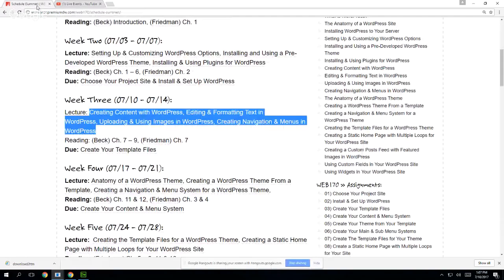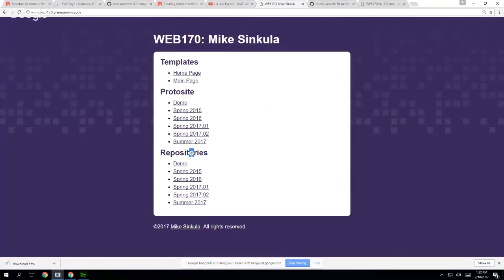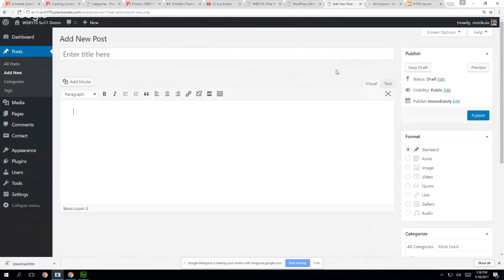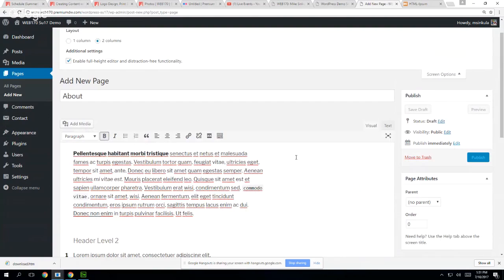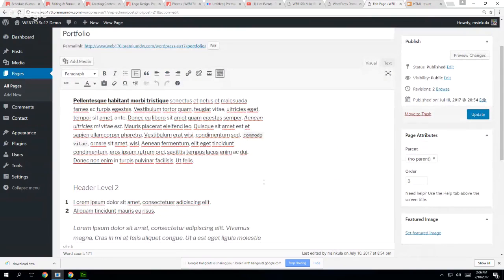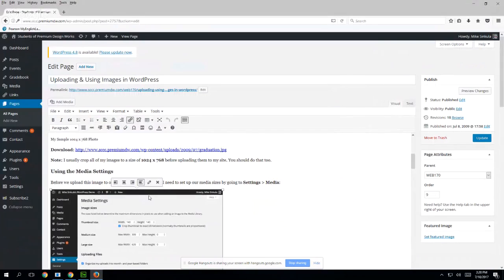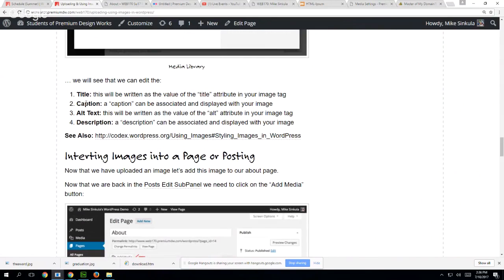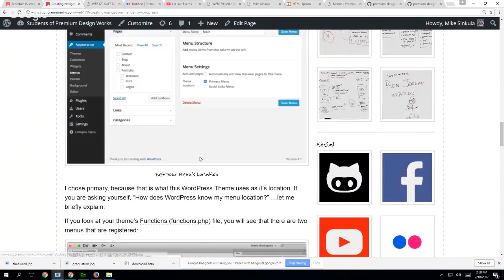WEB170: 07/10/2017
Creating Content with WordPress, Editing & Formatting Text in WordPress, Uploading & Using Images in WordPress, Creating Navigation & Menus in WordPress